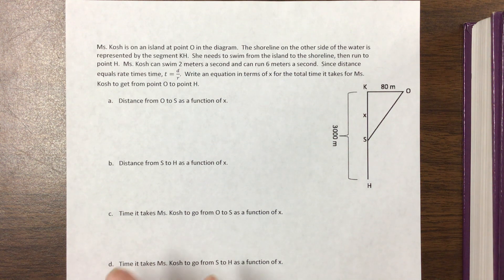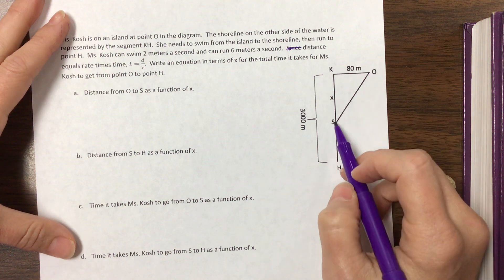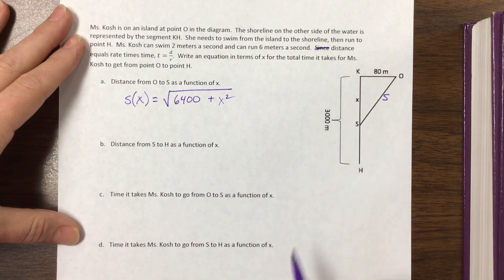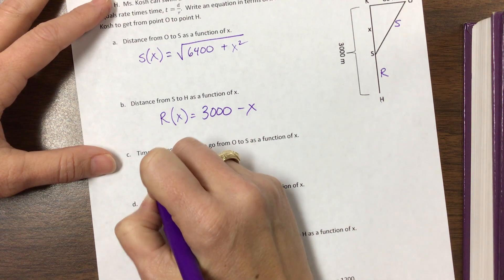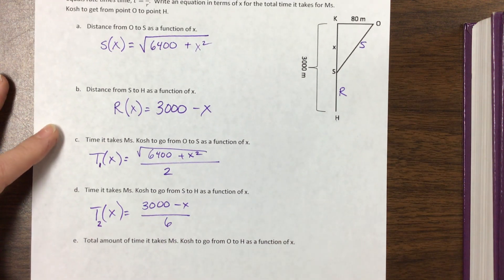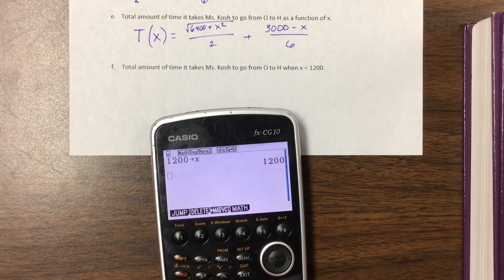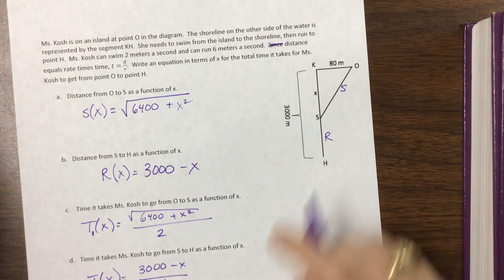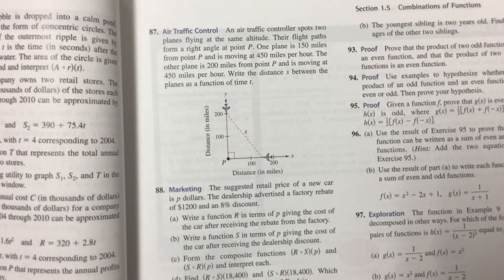A swim and a run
Ms. Kosh works the problem off the review for Honors PreCal. Make sure you practice using proper function notation.